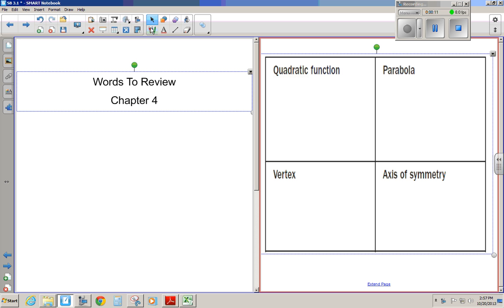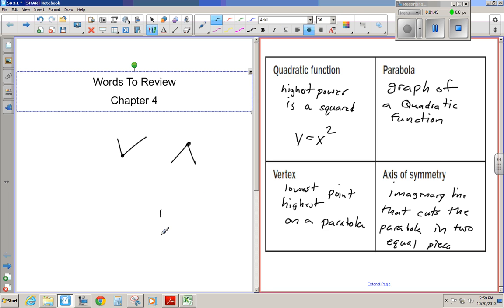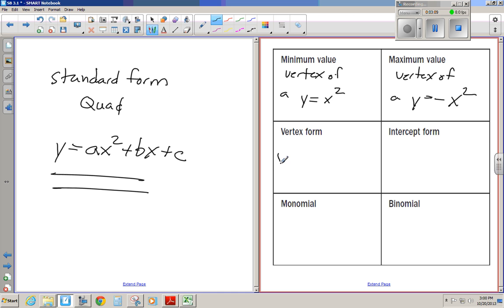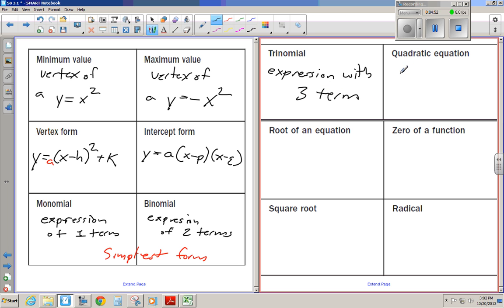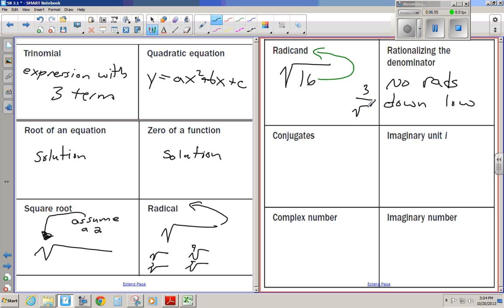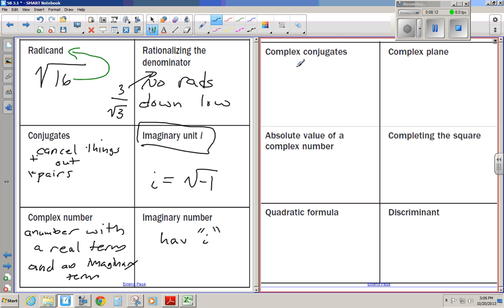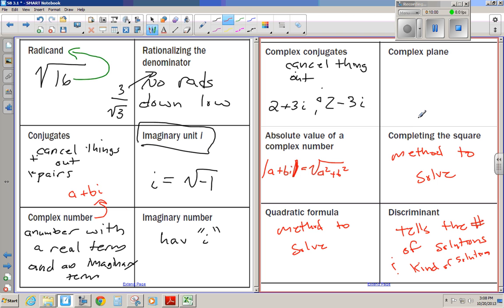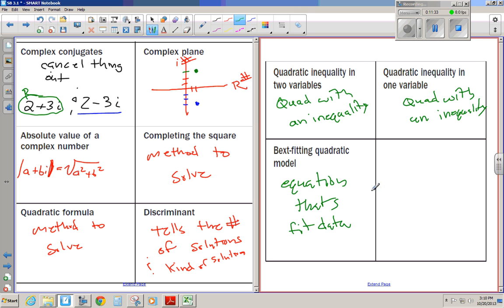AndreAlgebraWTR4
This will help you fill out the Words to Review for Chapter 4